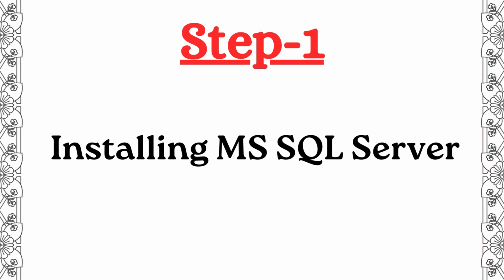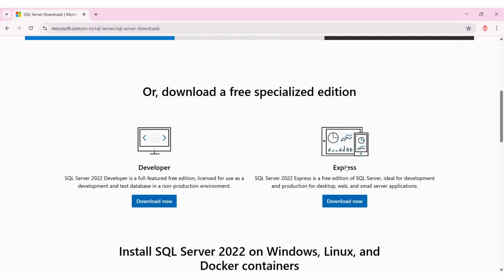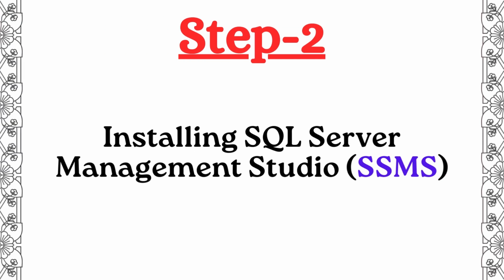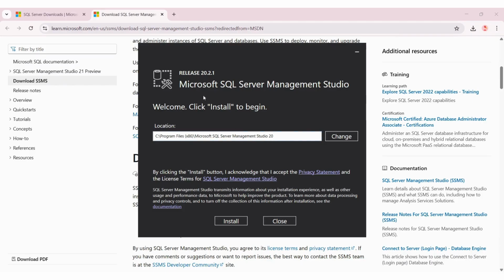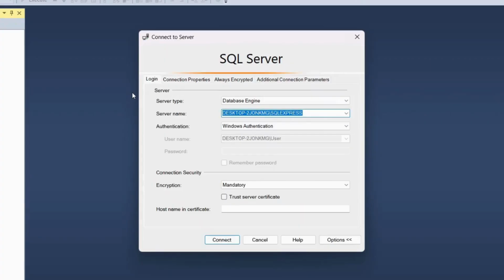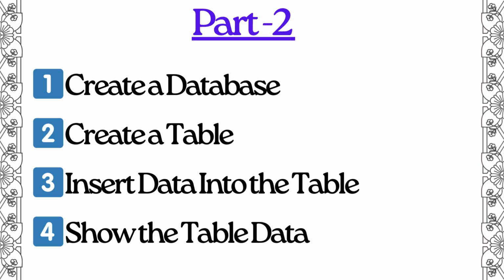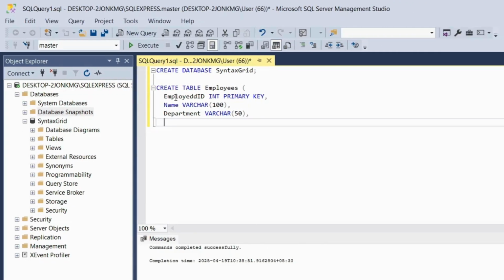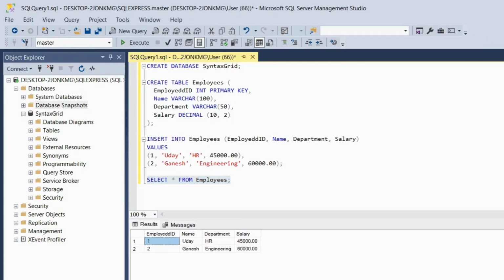🚨How to Install SQL Server & SSMS + Run First SQL Queries | Step-by-Step Beginner Tutorial📈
👋 Welcome to SyntaxGrid, your go-to channel for all things Data Science, Analytics, and SQL!

🎯 In This Video, You'll Learn:
1️⃣ How to download & install SQL Server Express Edition from the official Microsoft website 🖥️
2️⃣ How to install SQL Server Management Studio (SSMS) — the interface you’ll use to write and manage SQL queries ⚙️
3️⃣ How to connect to your local server securely with encryption settings and trusted certificates 🔐
4️⃣ How to create your first database and table using SQL queries 📁
5️⃣ How to insert data and retrieve it using SELECT queries 📊
6️⃣ How to get comfortable with the SSMS UI and start your SQL journey with confidence 💪

🧠 Covered SQL Basics:
✔️ CREATE DATABASE – Create your first database
✔️ CREATE TABLE – Define your first table schema
✔️ INSERT INTO – Add data to the table
✔️ SELECT * FROM – View the inserted data

SQL is one of the most essential skills for:
🔹 Data Analysts
🔹 Business Intelligence Developers
🔹 Data Scientists
🔹 Backend Developers
🔹 Database Administrators

Whether you're working with Excel, Power BI, Python, or R, SQL is a universal skill every data professional should master.

💡 Pro Tip: Bookmark this video and follow along step-by-step. You’ll have a working SQL environment in under 15 minutes!

📚 More Tutorials Coming Up on SyntaxGrid:
🔥 SQL Joins, Group By, Subqueries

📣 Don’t forget to:
✅ Share it with someone who’s learning SQL 🧑‍💻👩‍💻